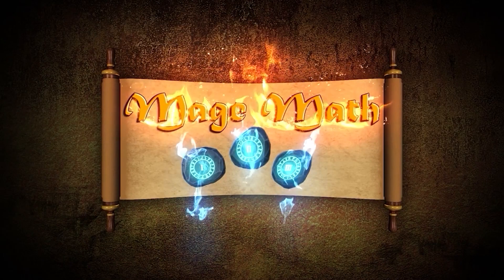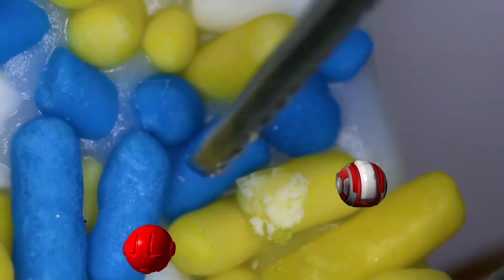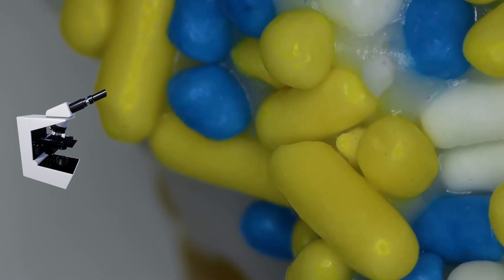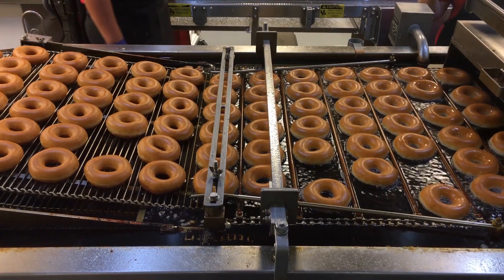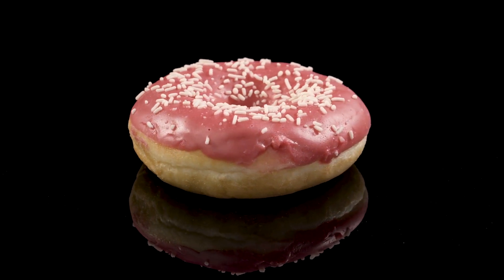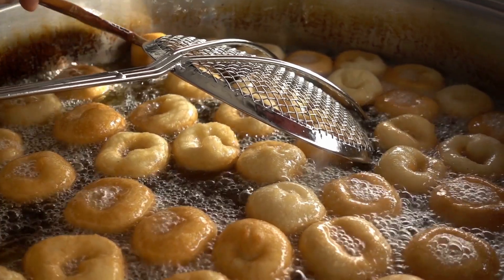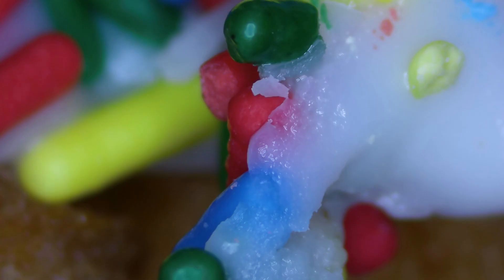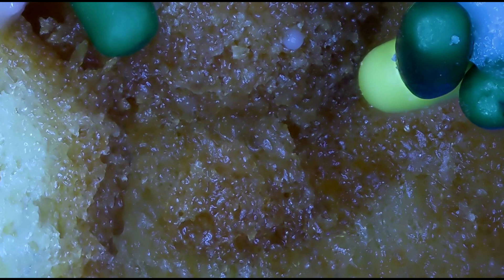Mystery Object #1 - Mage Math Video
for the rest of the Microscope videos. I will be adding more to them so check back soon.

Learn about what the Mystery Object is with your class! Pause the video and let the students guess what it is. Then ask them why they guessed that and see how students process and think through things.